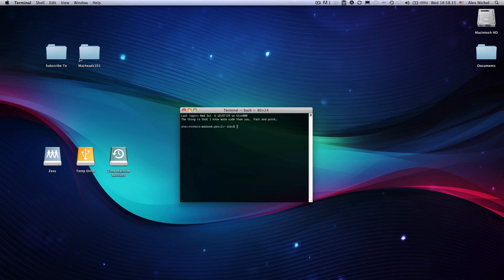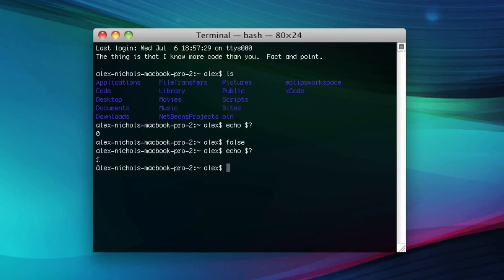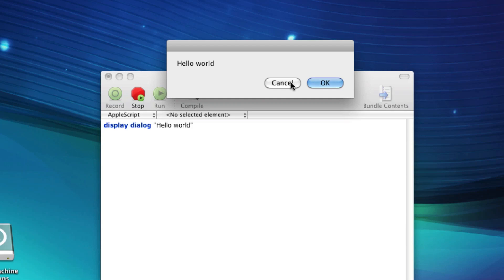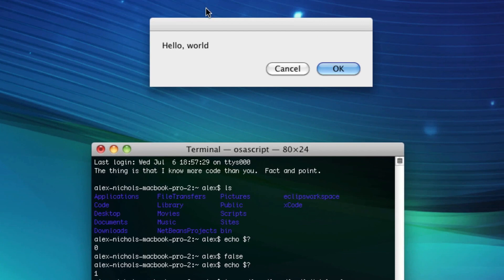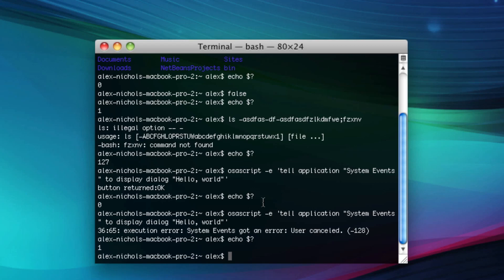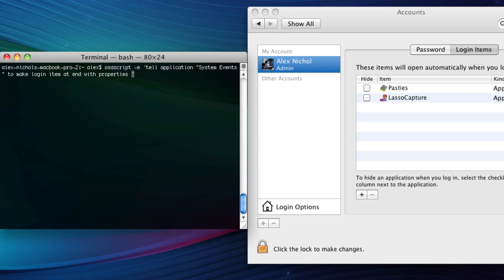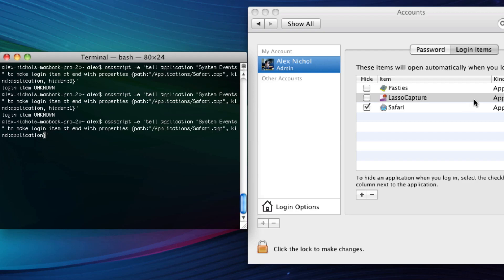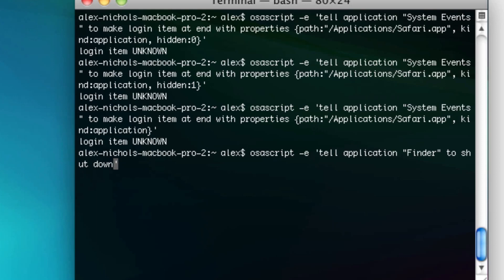Terminal Lesson 23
In this lesson I show you a few apple scripts and how to run them with terminal.

To get the last command output: echo $?
To run an apple script: osascript -e 'script here'

Display a dialog:
osascript -e 'tell application "System Events" to display dialog "Would you like to continue?" buttons {"Cancel", "OK"} default button 2'

Add an app to the login items:
osascript -e 'tell application "System Events" to make login item at end with properties {path:"/Applications/Safari.app", kind:application, hidden:0}'

Shutdown, restart, and sleep:

osascript -e 'tell application "Finder" to shut down'
osascript -e 'tell application "Finder" to restart'
osascript -e 'tell application "Finder" to sleep'